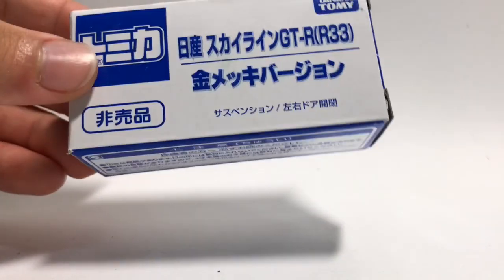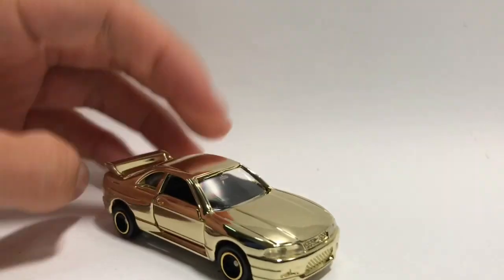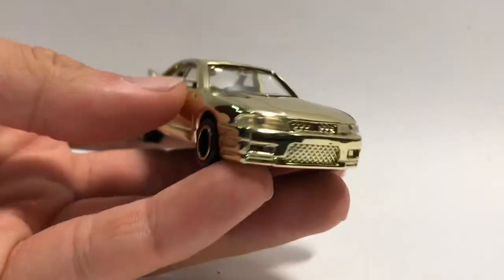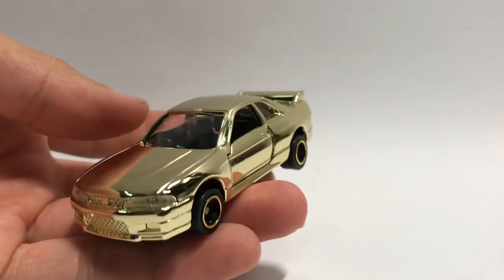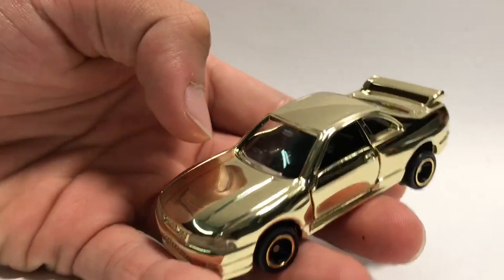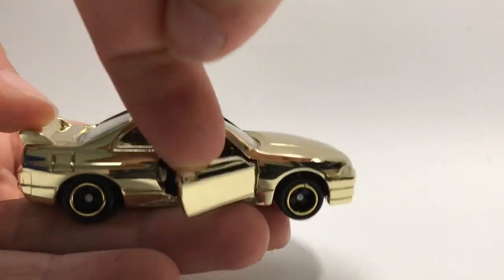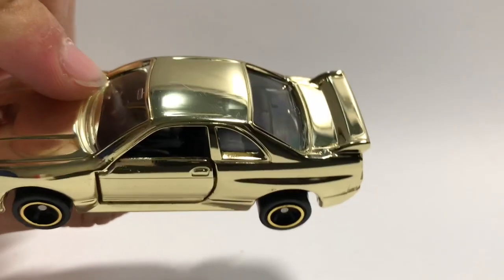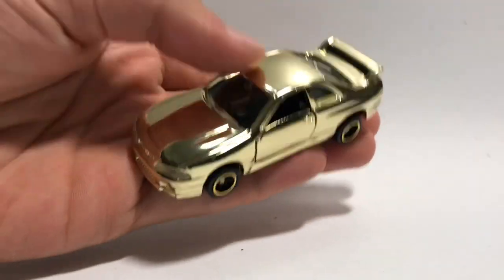Chrome GTR R33 Unboxing and review + news! (The Tomica Table)